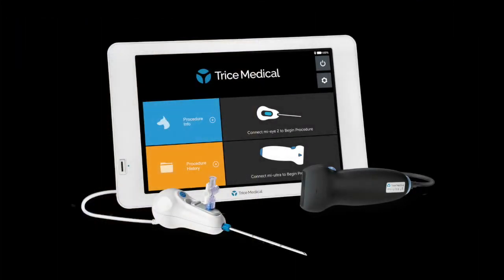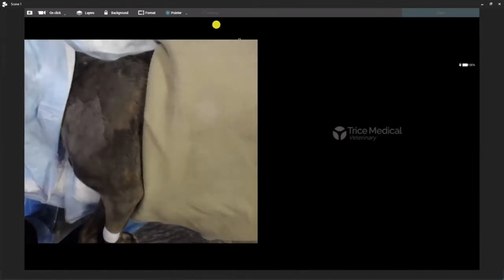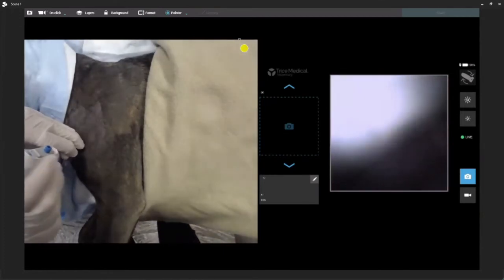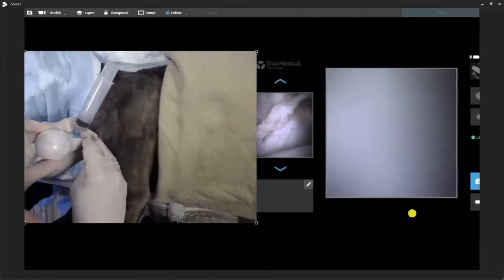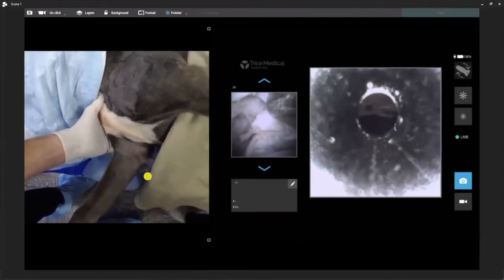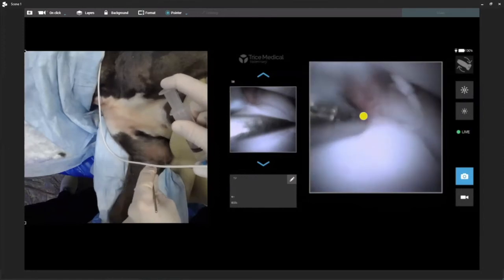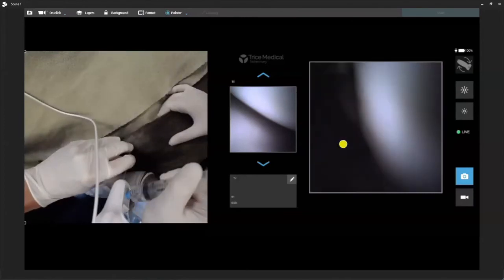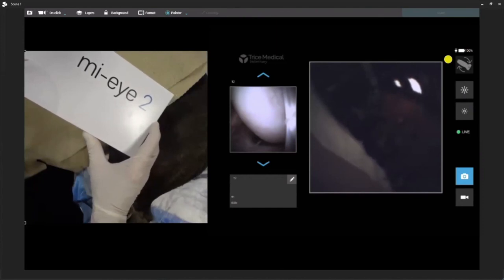Veterinary Demo 4-10-0415 Rev A